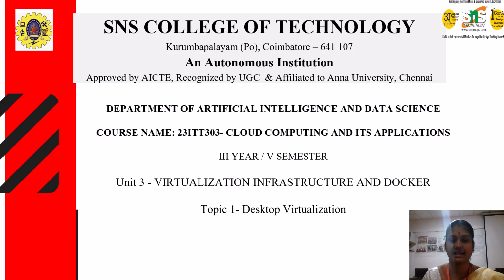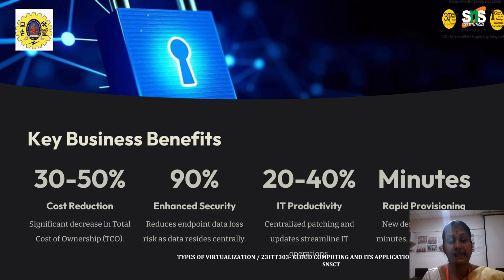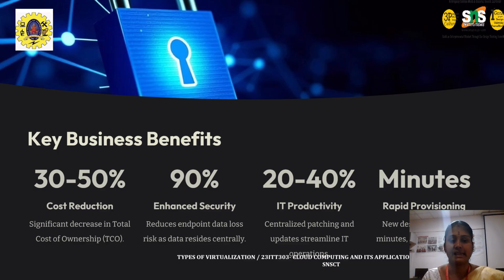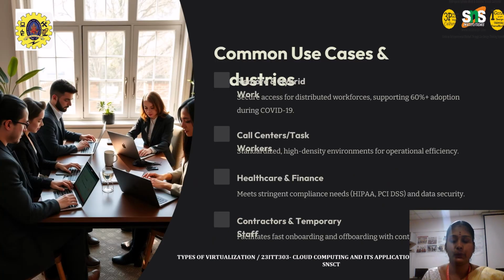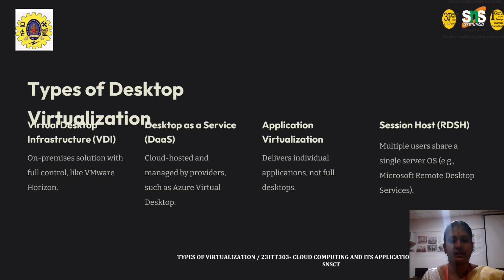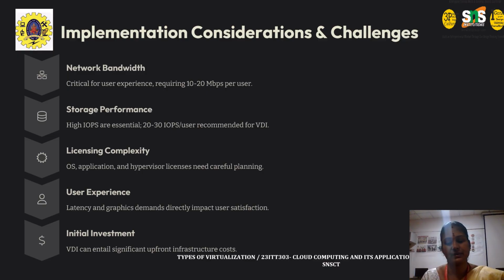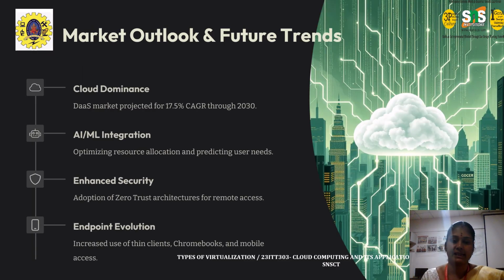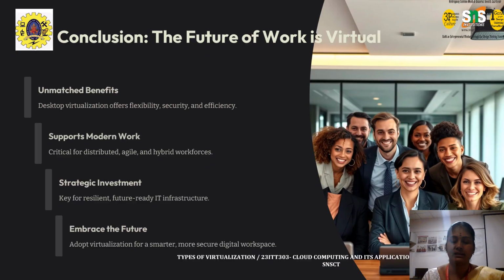DESKTOP VIRTUALIZATION | CLOUD COMPUTING AND ITS APPLICATIONS | SNS INSTITUTIONS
Desktop Virtualization is a technology that separates the desktop environment (operating system, applications, and user settings) from the physical client device. Instead of running directly on a local PC/laptop, the desktop is hosted on a central server or cloud platform and accessed remotely by the user through thin clients, web browsers, or remote desktop software.